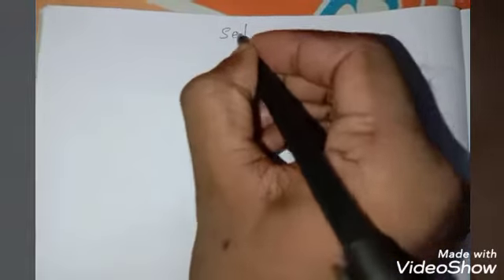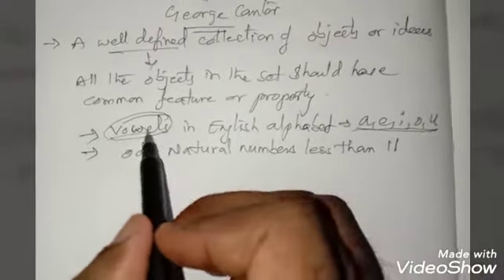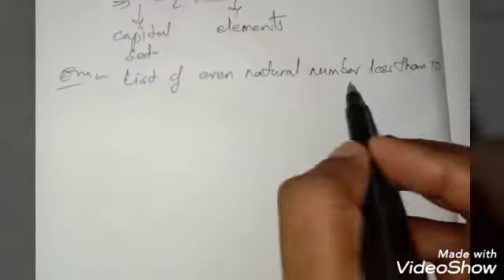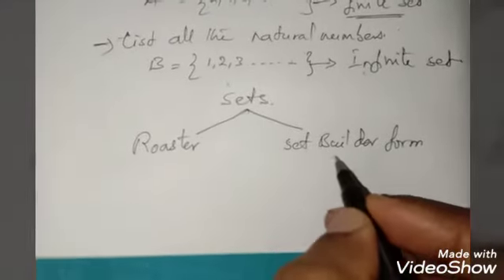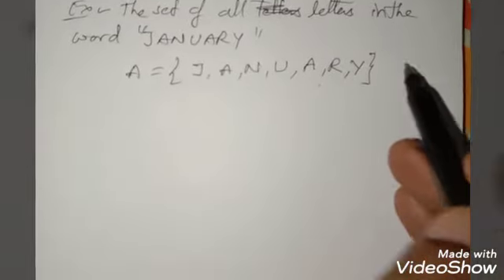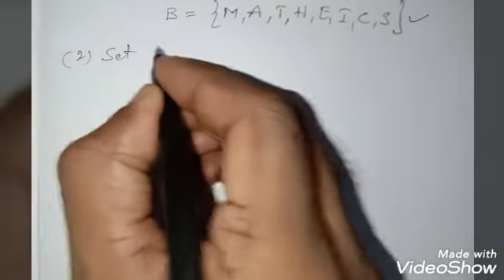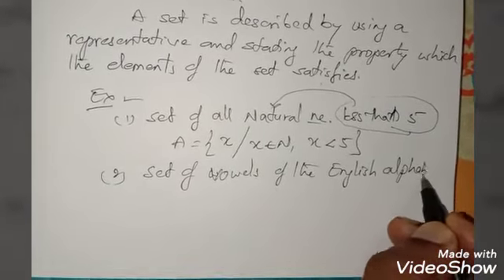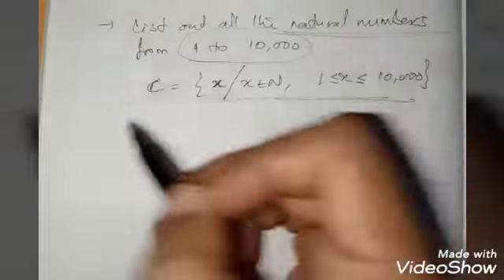Sets introduction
Roster and set builder form
Some examples